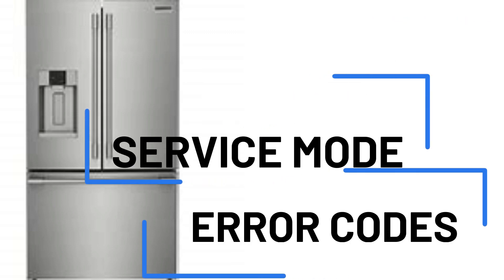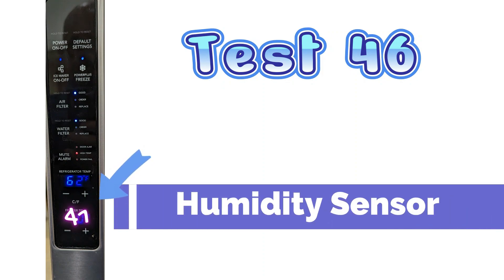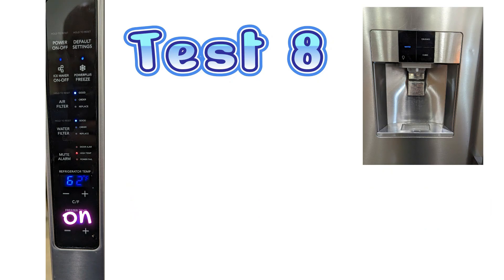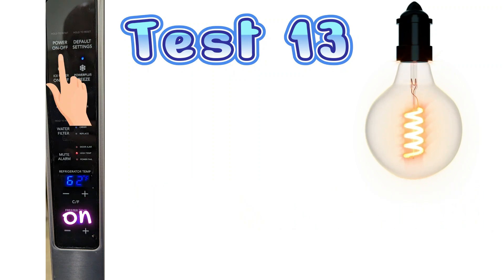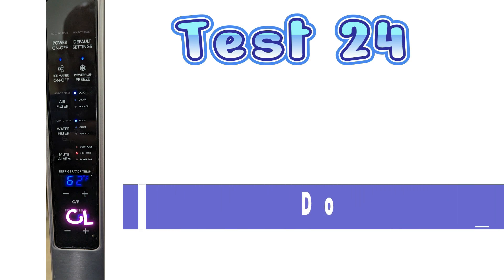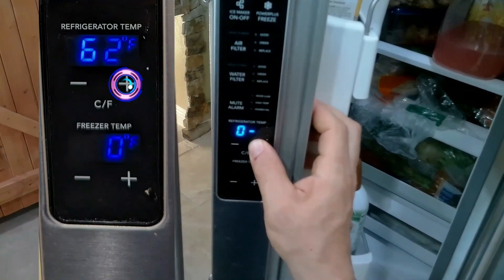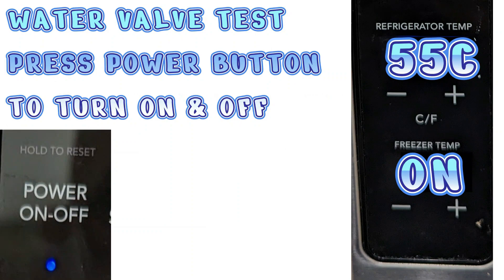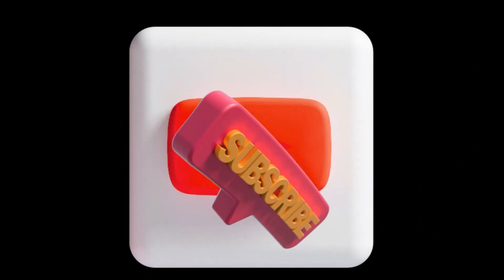Frigidaire Pro Refrigerator FPBC2277RF: Unlock Diagnostic Mode Mysteries!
Discover the ins and outs of the Frigidaire Pro Refrigerator in our comprehensive guide. If you've encountered the SY EF error code or the SY CF error code on your Frigidaire refrigerator, or if you're simply curious about the Frigidaire Professional Refrigerator diagnostic mode, we've got you covered. Dive deep into the Frigidaire refrigerator diagnostic test and service mode, understand the nuances of the FPBC2277RF model, and troubleshoot common issues like the ice maker not working or the refrigerator not cooling. Whether you're a technician or a homeowner, this video will provide invaluable insights into the workings of your Frigidaire Professional Refrigerator.